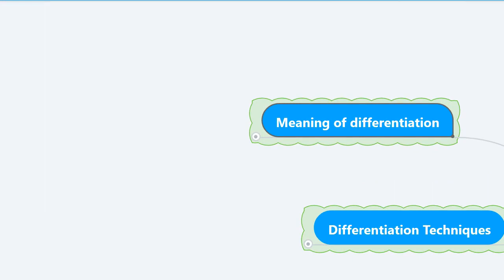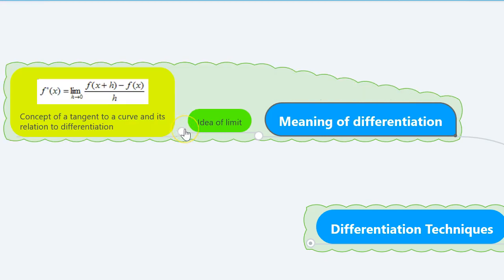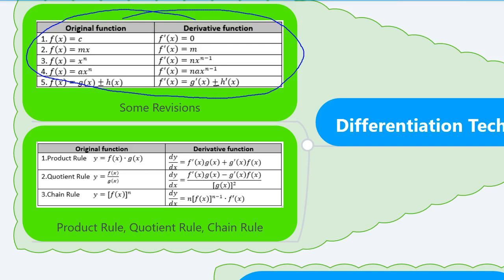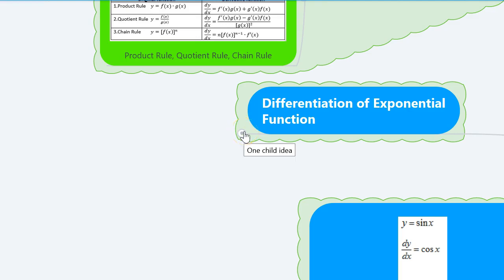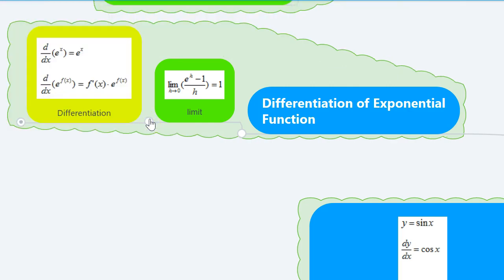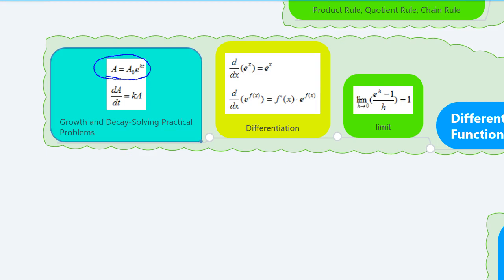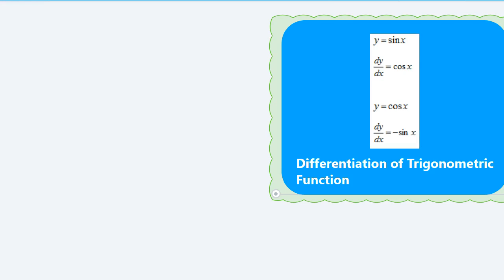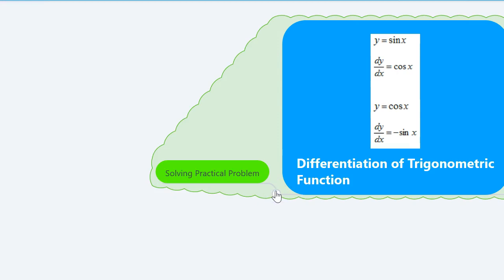METHODS UNIT 3 (S) CHAPTER 1 - DIFFERENTIATION (PART 1)